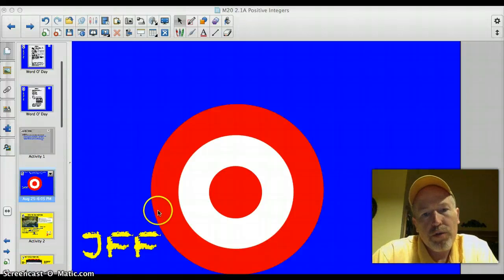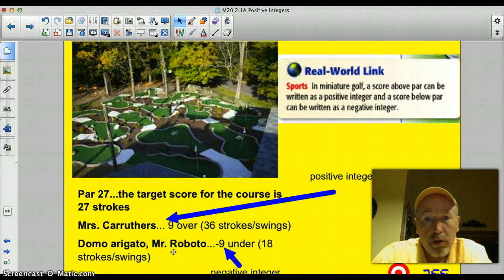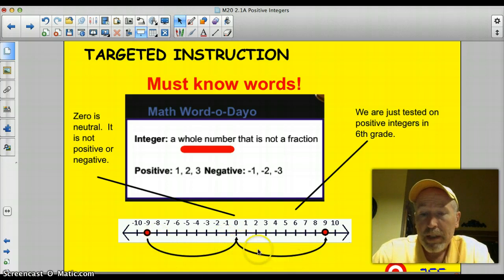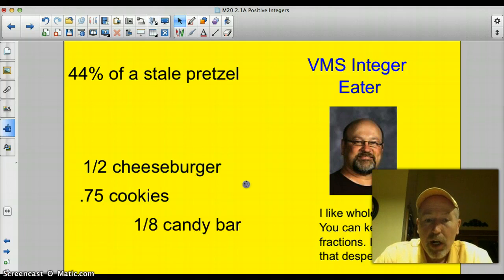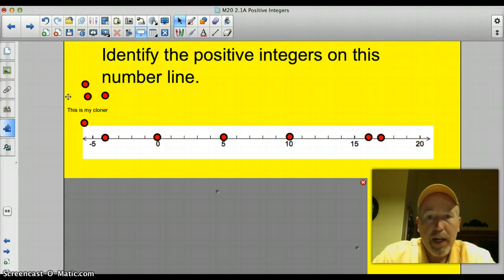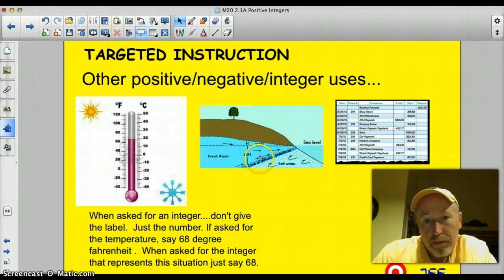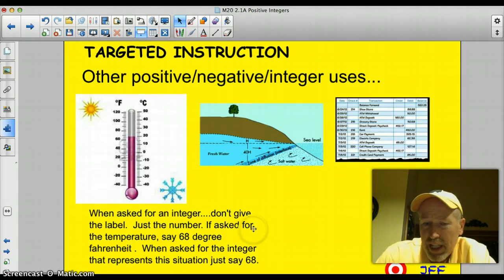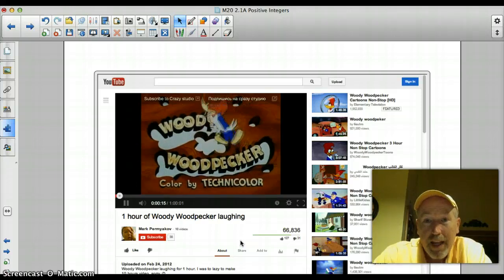2.1A Positive Integers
I can read, write and graph positive integers.